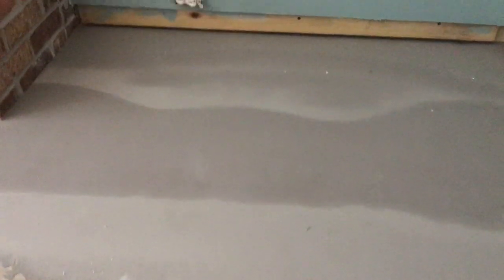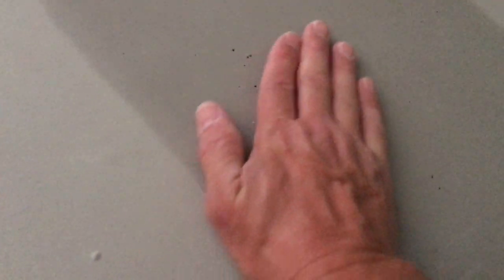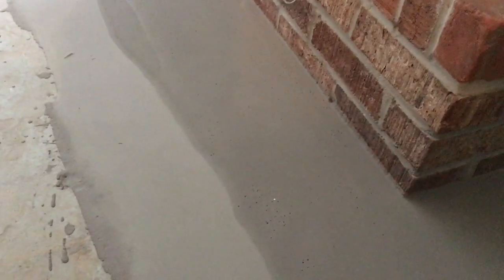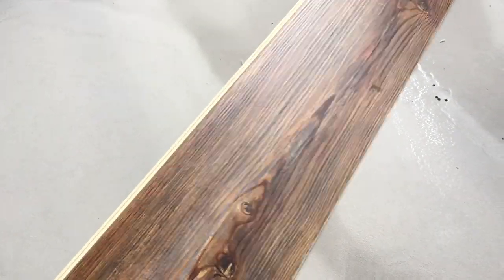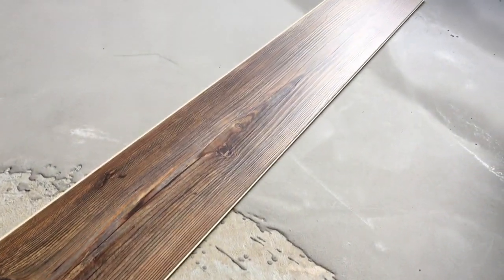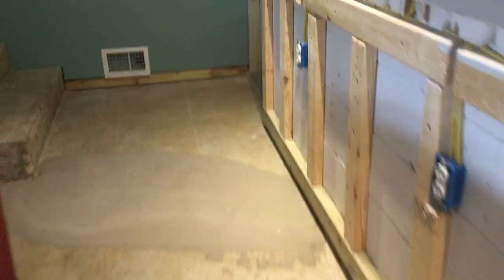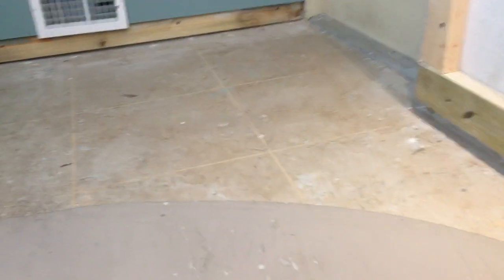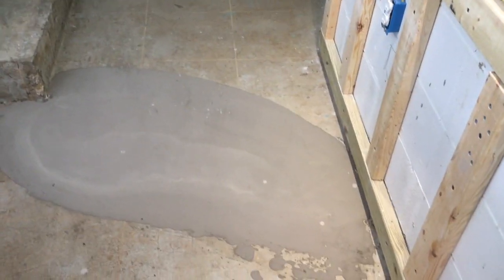I used MAPEI Self Leveler Plus over Quikrete Fast-Set Self-Leveling Floor Resurfacer 3 of 3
Final update.  Love the MAPEI Self Leveler Plus  over Quikrete Fast-Set Self-Leveling Floor Resurfacer.  It is much thinner and flows out better.  Easy to trowel out a feather edge and level out several pours.